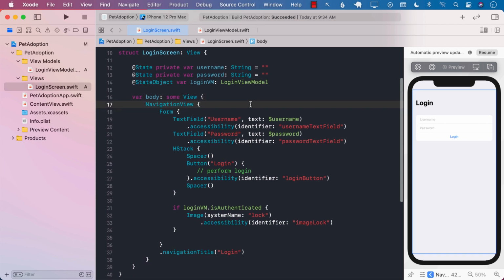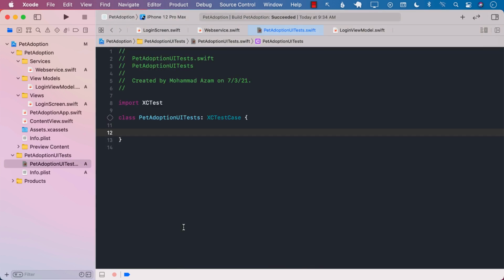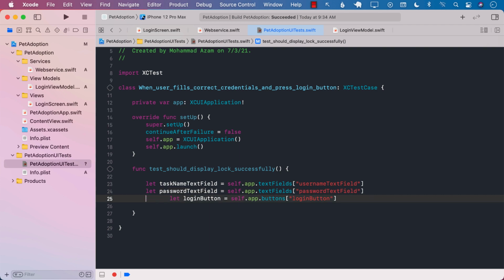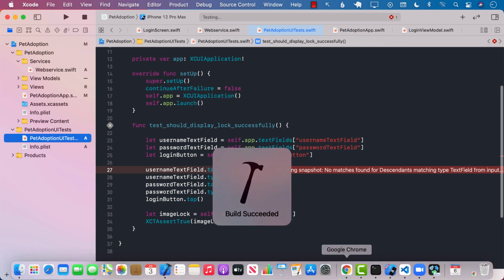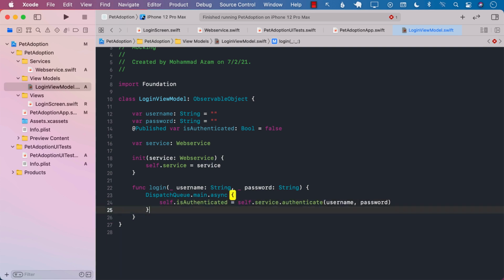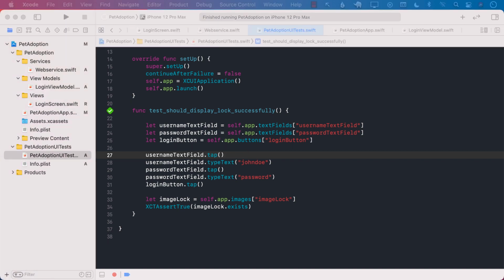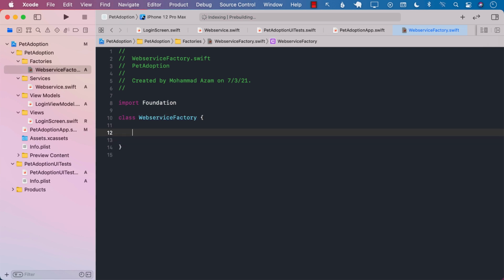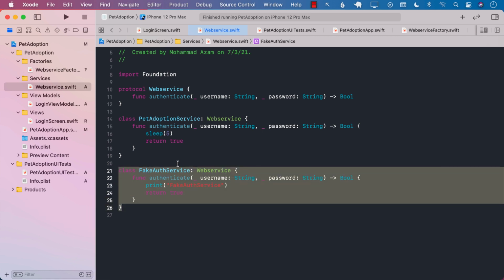Understanding Dependency Injection in Swift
In this video, Mohammad Azam will demonstrate how to perform dependency injection through the use of SwiftUI UITesting.